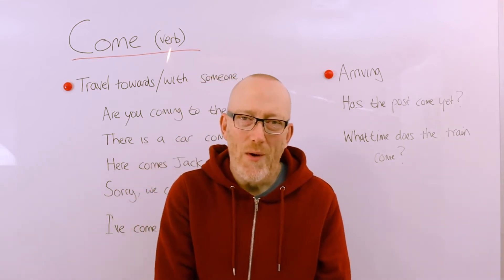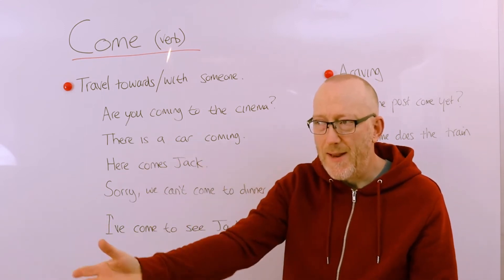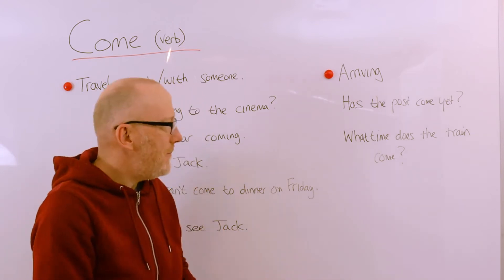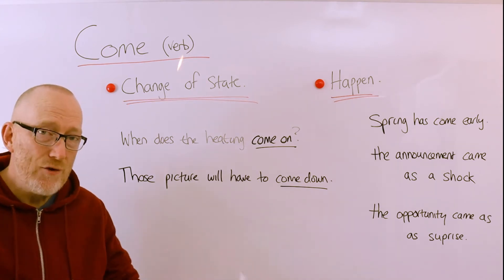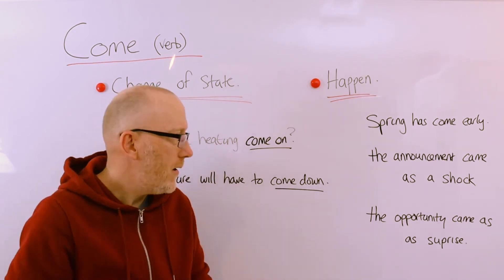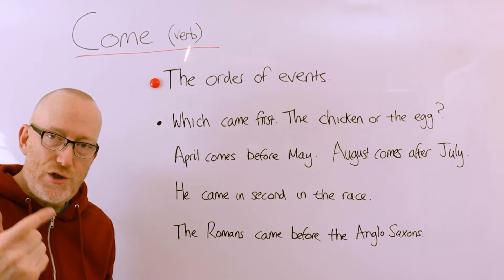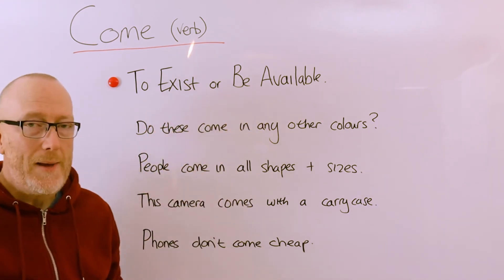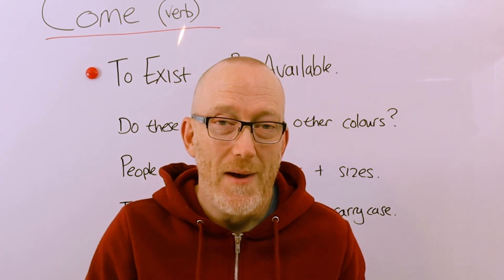An Introduction To Come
This lesson looks at the many different ways you can use the verb To Come and its different meanings including Movement, Changes, Events, Order & Existence.